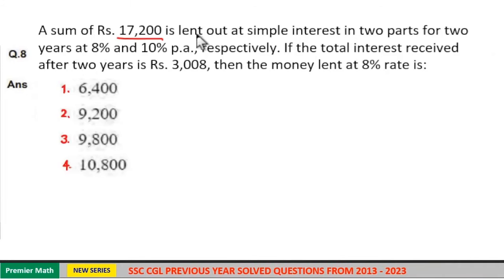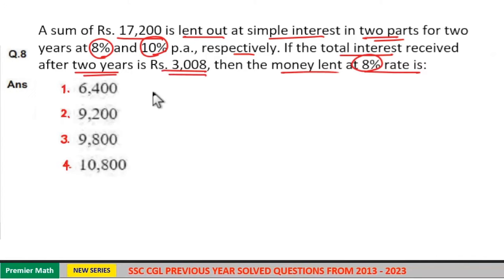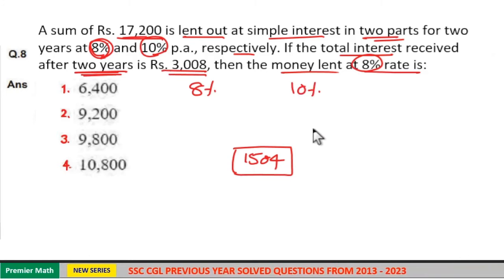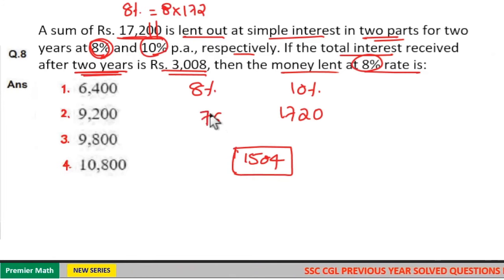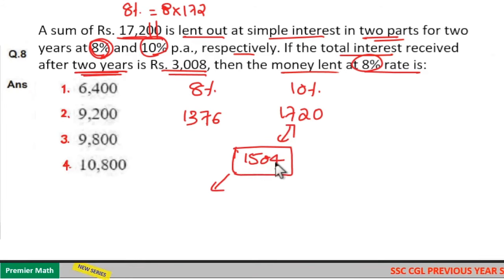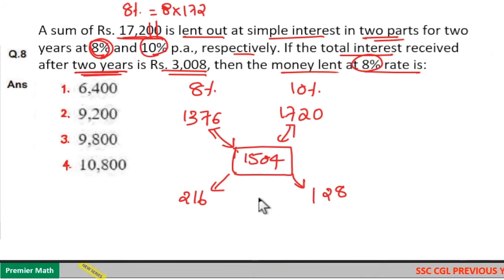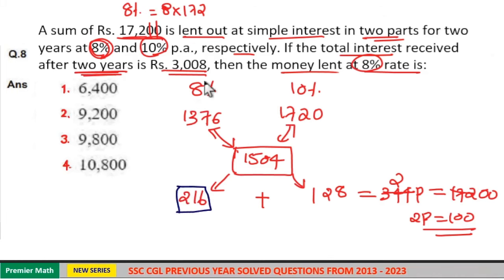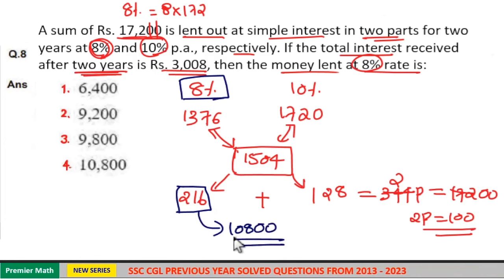A sum of Rs 17,200 is lent out at simple interest in two parts for two years at 8% and 10% p a , res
A sum of Rs. 7,200 is lent out at simple interest in two parts for two years at 8% and 10% p.a., respectively. If the total interest received after two years is Rs. 3,008, then the money lent at 8% rate is?